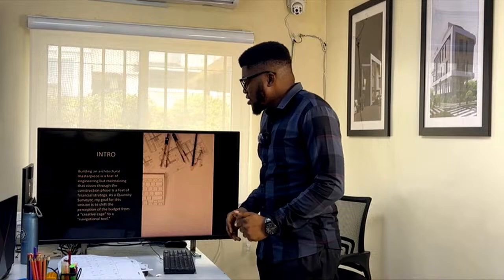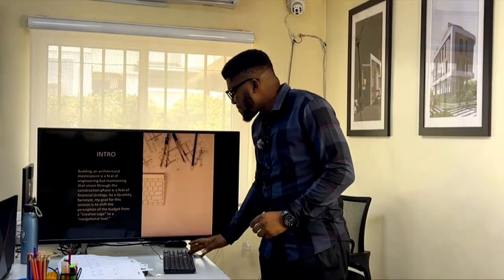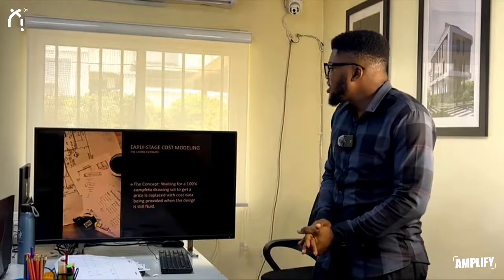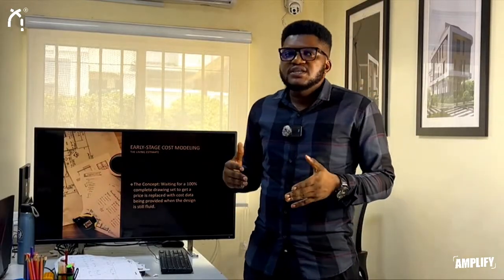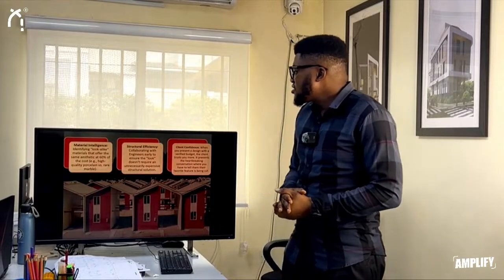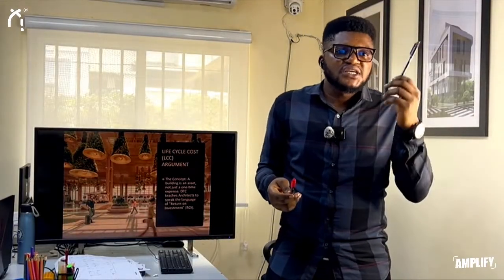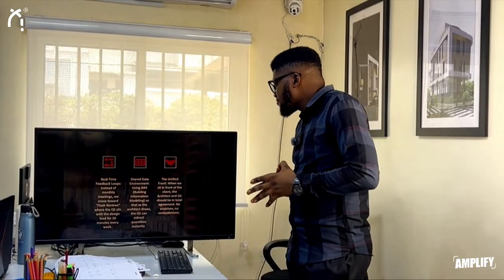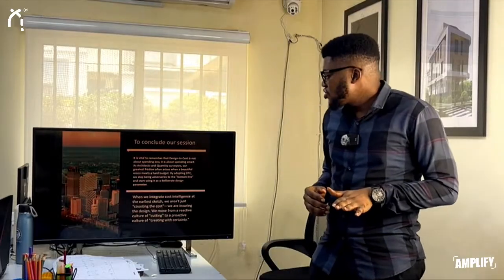Design-to-Cost: The Architect's Secret Weapon for Vision Retention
Welcome to the first YouTube Live Stream of GreyBoulders' Knowledge Sharing Session - AMPLIFY.

In this session, Quantity Surveyor Philip Eze breaks down the Design-to-Cost process and the impact on architects, final designs and the construction process.

Tuesdays from 1pm WAT now on YouTube Live!
(Formerly on X Spaces and Instagram Live)